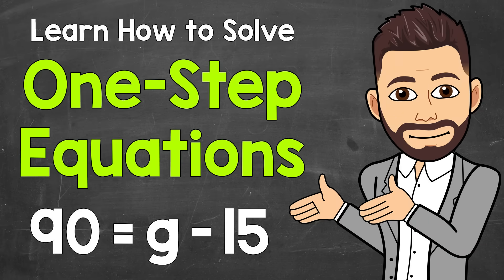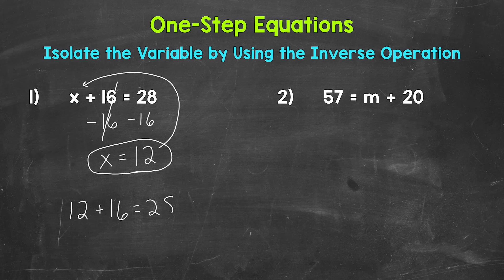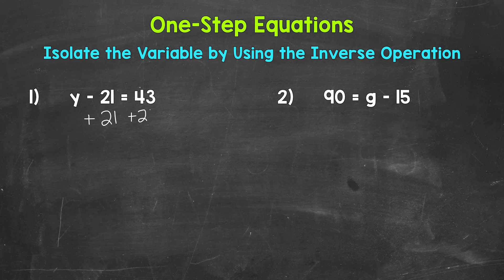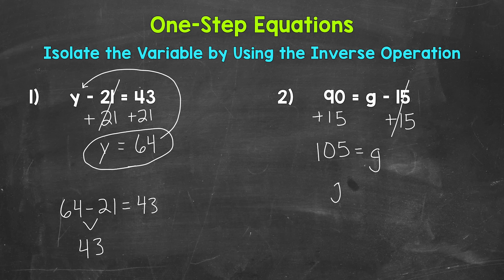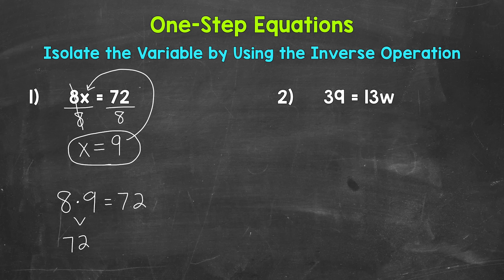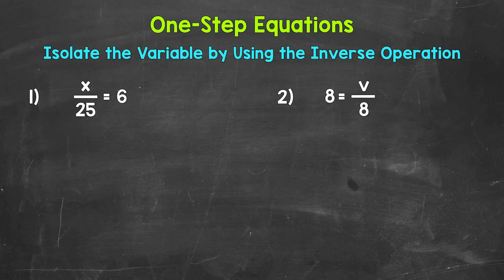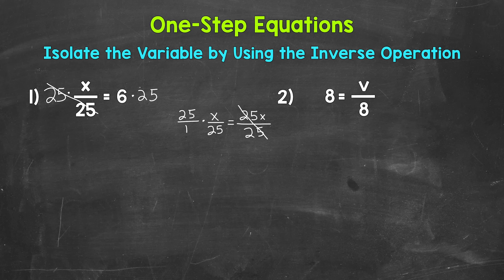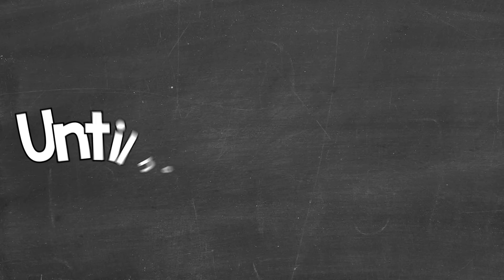Solving One-Step Equations: A Step-By-Step Guide | Algebraic Equations | Math with Mr. J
Welcome to “Learn How to Solve One-Step Equations” with Mr. J! Need help with algebraic equations? You're in the right place!

Whether you're just starting out, or need a quick refresher, this is the video for you if you're looking for help with how to solve one-step equations. Mr. J will go through examples of solving one-step equations (addition, subtraction, multiplication, and division) and explain the steps of how to solve one-step equations.

Hopefully this video is what you're looking for when it comes to solving one-step equations.